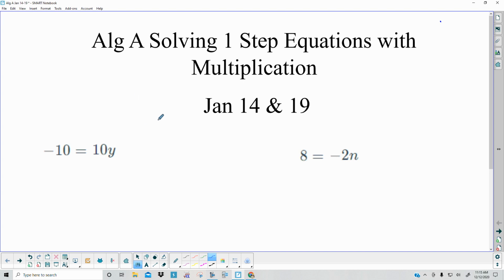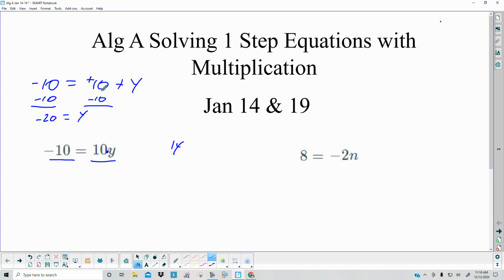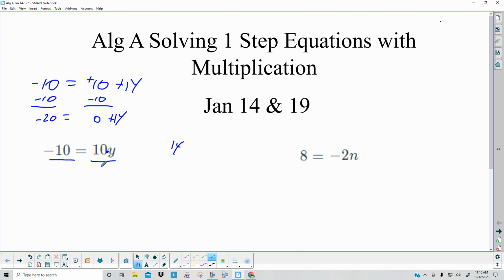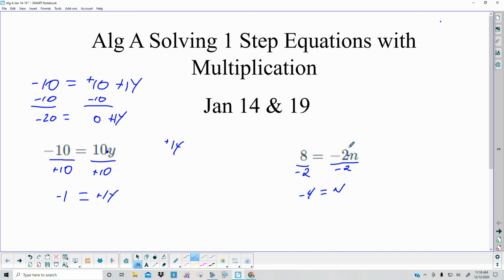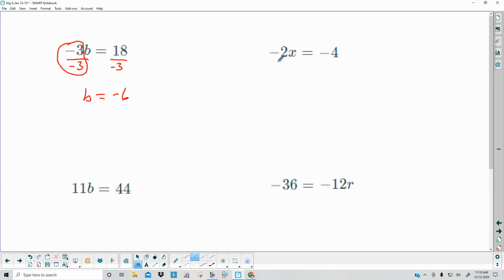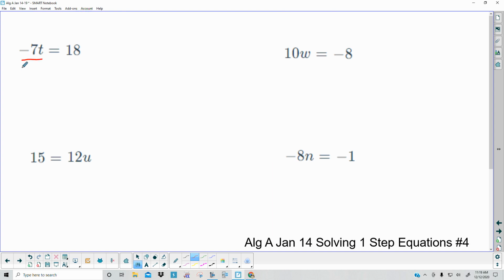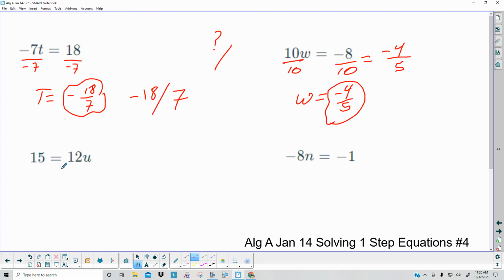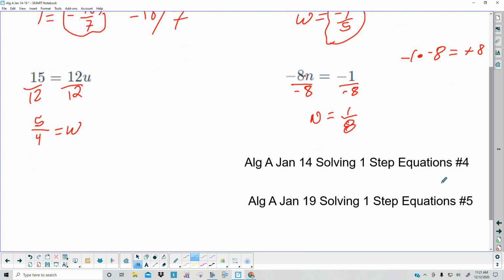Alg A Solving 1 Step Equ with Multiplication